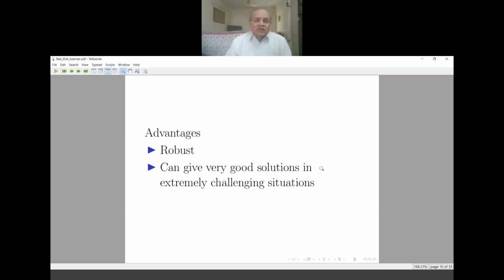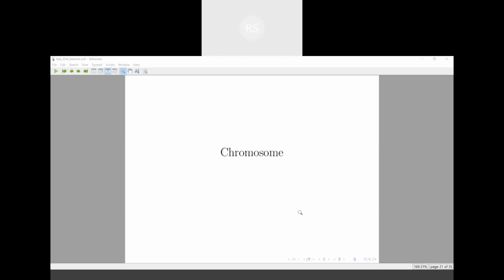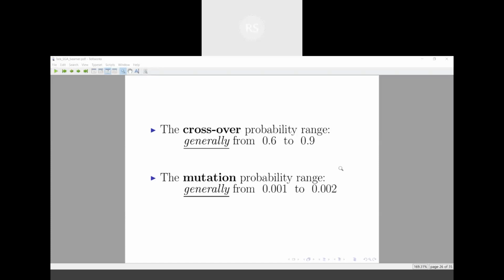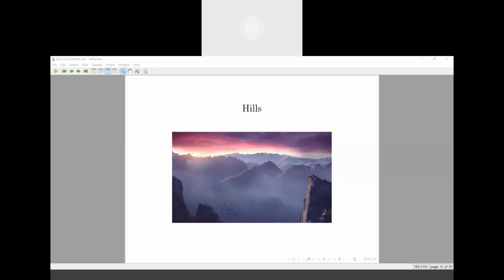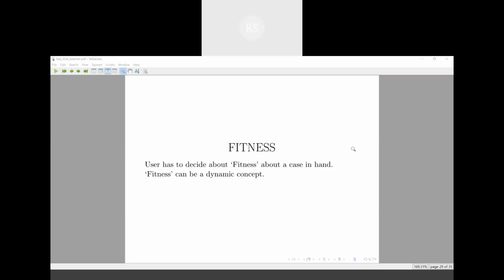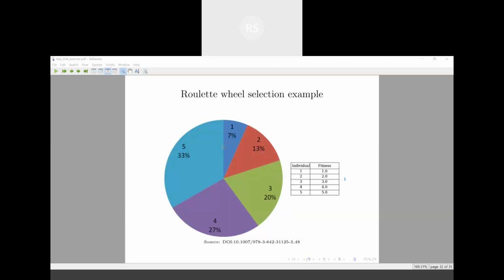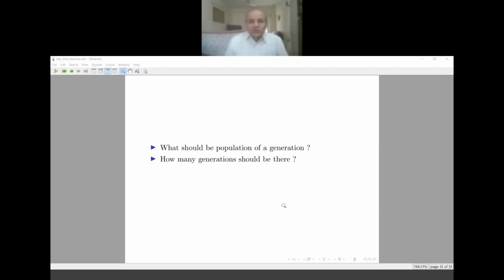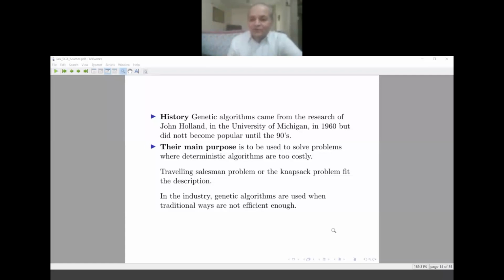MDO2022-DAY1-SESSION1 2022 02 21 09 39 02